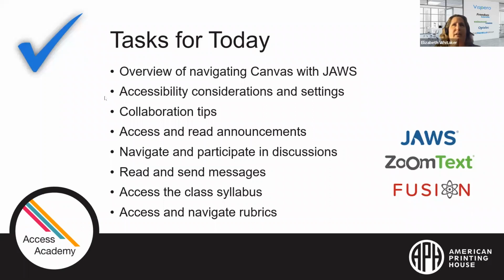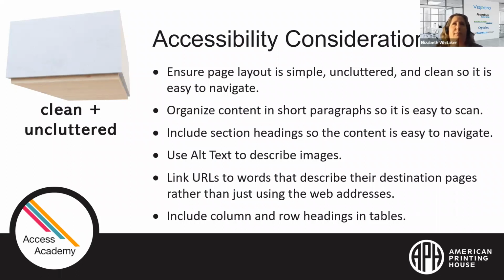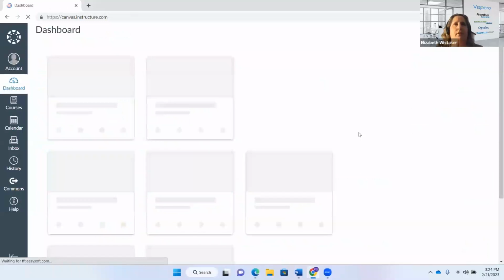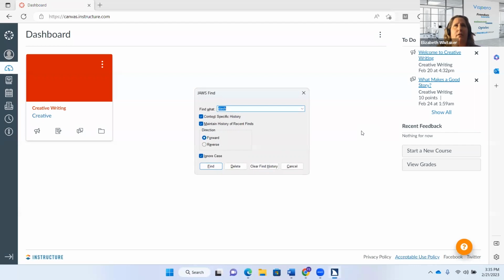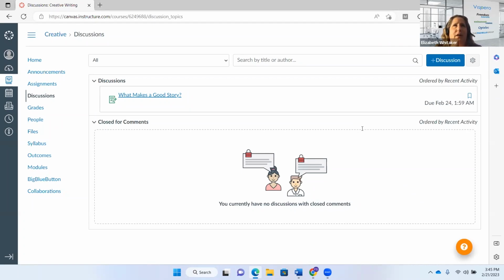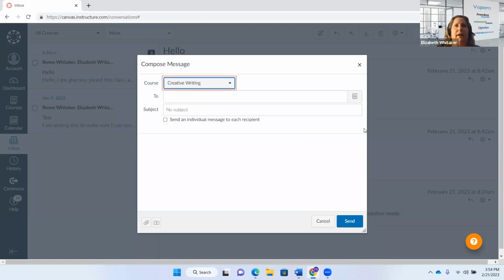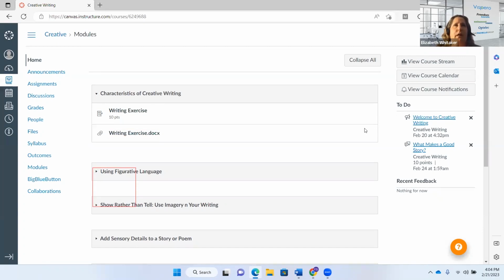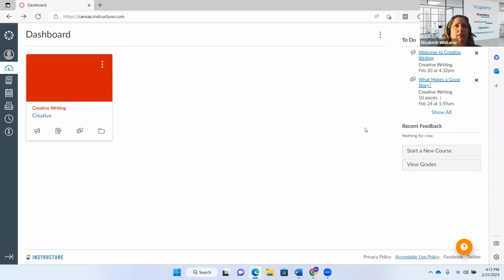Conquering Canvas with JAWS Beyond the Basics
The Canvas Learning Management System is a widely used platform for accessing classes online. When classes are created with accessibility in mind, students using the JAWS screen reader can easily navigate the Canvas interface and features using keyboard commands.

This webinar will dive deeper into navigating Canvas with JAWS. We’ll discuss accessibility considerations and why they are important, plus provide detailed instructions on interacting with class content.

Name: Elizabeth Whitaker

Title: Vispero Product Manager, User Education and Outreach

Target Audience: TVIs, Students, Parents

Pre-requisite knowledge: First Canvas webinar

Lesson Plan Goal:  Participants will explore JAWS navigation and keyboard commands to access the online learning management system Canvas.

Learning Objectives:

Participants will discover three relevant accessibility Settings.

Participants will identify three ways to collaborate with other students.

Participants will review two steps to access the class syllabus.

Participants will explore at least three keyboard commands to navigate rubrics.